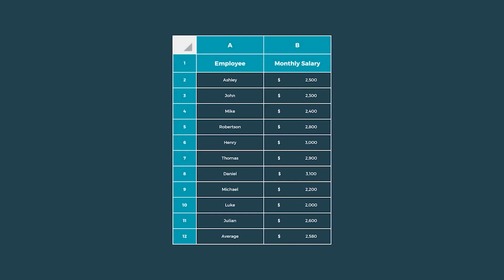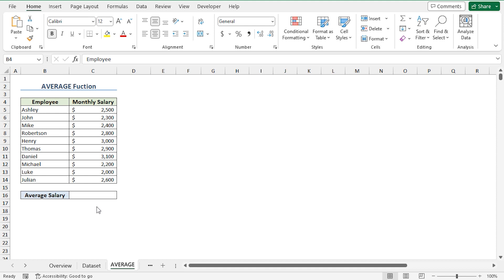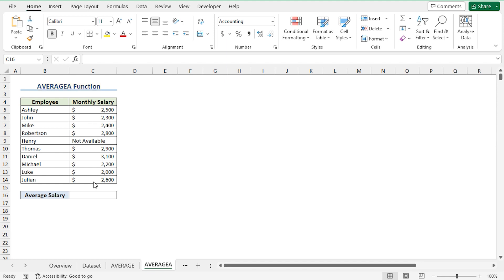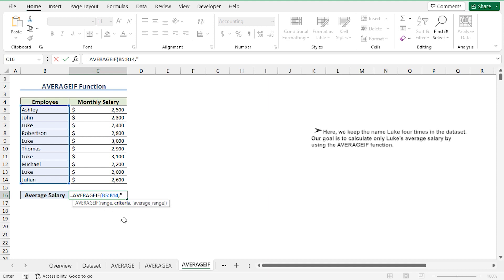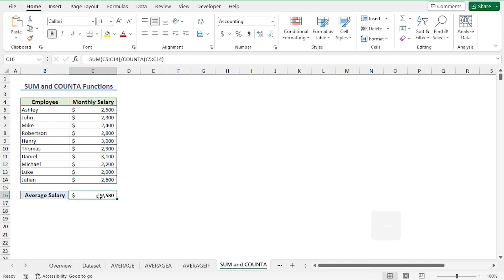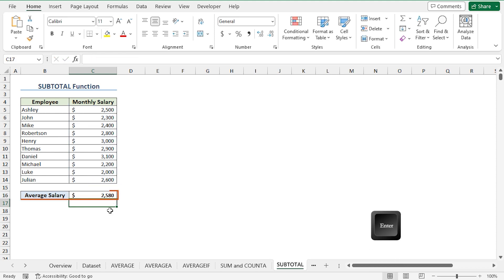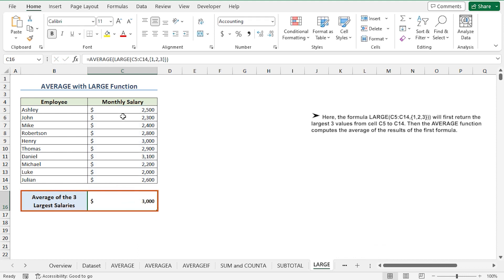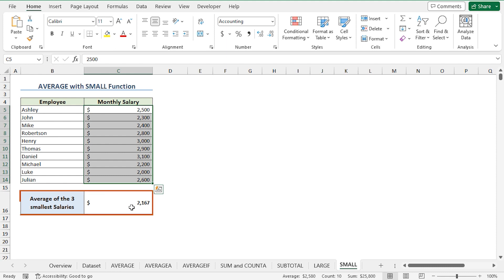How to Calculate Average Salary in Excel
In this video, I'll guide you through multiple steps to calculate your average salary. You'll learn about using the AVERAGE function, using the AVERAGE function to calculate the average salary if any input is unavailable, utilizing the AVERAGEIF function to calculate the conditional average salary, applying the SUM and COUNTA functions, using the SUBTOTAL functions, applying the AVERAGE and LARGE or SMALL functions. Calculating average salary can help you to track salary trends over time and help to set realistic salary expectations. With practical examples and step-by-step instructions, you can calculate your average salary in your own Excel spreadsheets effortlessly.

0:00 - Intro
0:58 - Using the AVERAGE function
1:33 - Using the AVERAGE function to calculate the average salary if any input is unavailable
2:28 - Utilizing the AVERAGEIF function to calculate the conditional average salary
3:26 - Applying SUM and COUNTA functions
4:18 - Using the SUBTOTAL function
5:03 - Applying AVERAGE and LARGE or SMALL functions